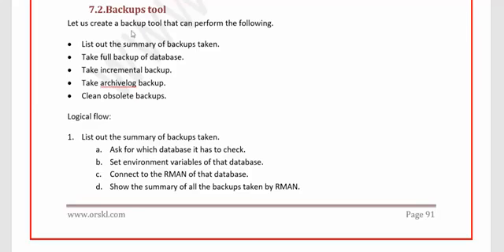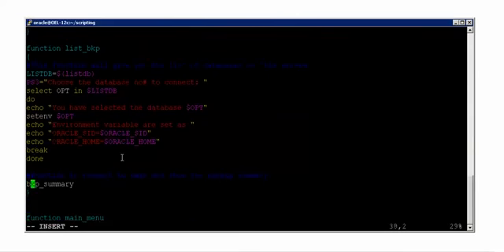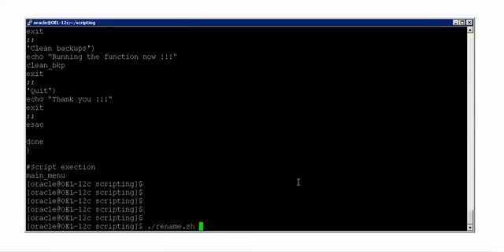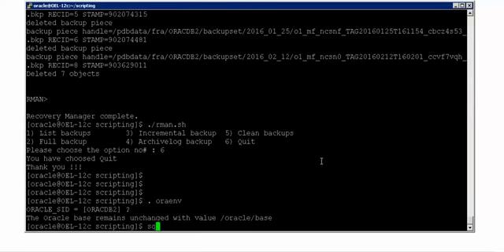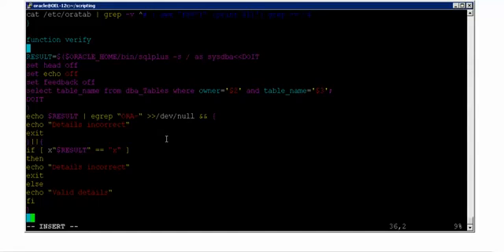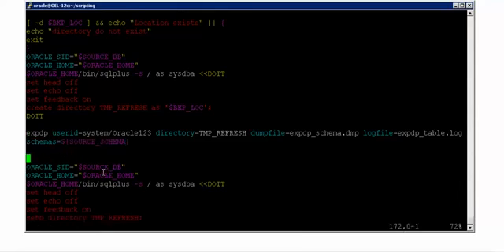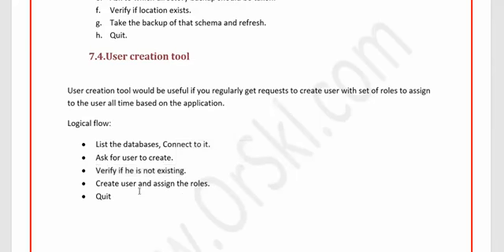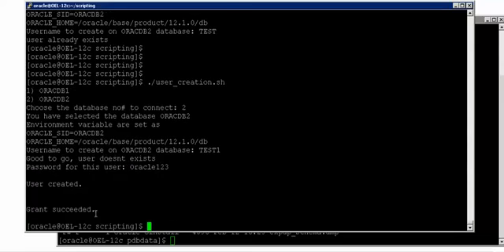Shell Video 14 Tools Development for DBAs: Backup, Refresh and User Creation tools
Tools Development for DBAs: Backup, Refresh and User Creation tools

Its a paid training at very reasonable cost!